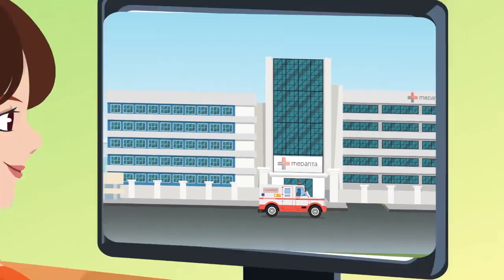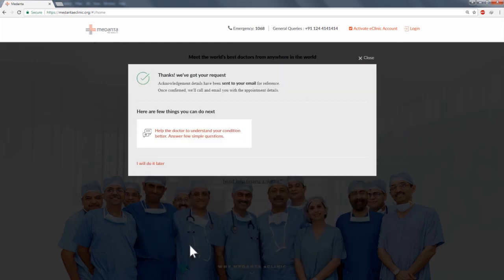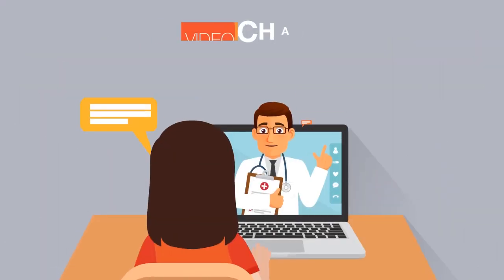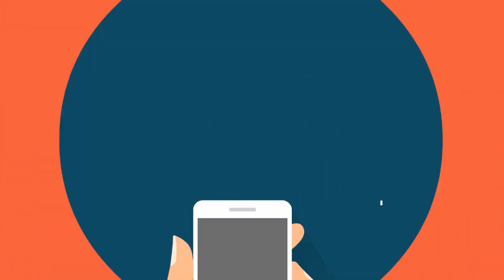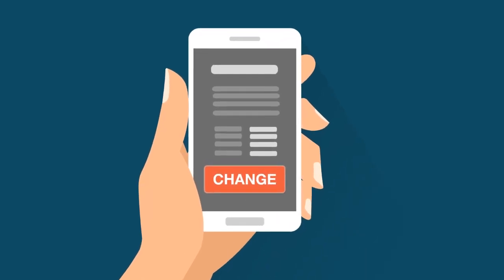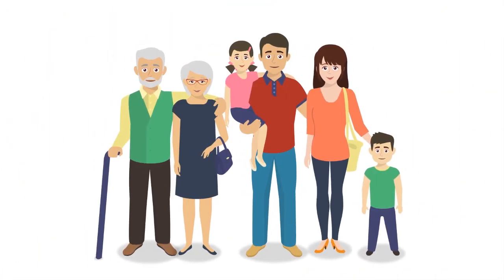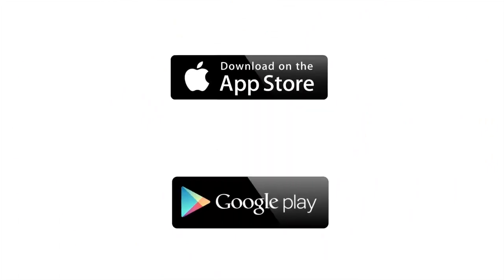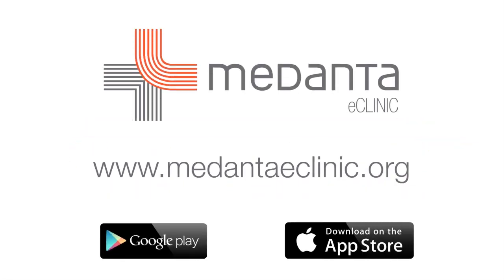Medanta Telemedicine - Quality healthcare from the comfort of your home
Now get access to quality healthcare from the comfort of your home in just a few clicks.

With Medanta eClinic, you can:
1. Go through various doctors' profiles to choose your doctor
2. Virtually consult a doctor through a video or a phone call
3. Access your reports and other information through eClinic website or app
4. Set reminders for your forthcoming appointments